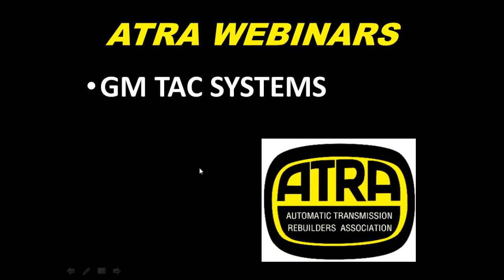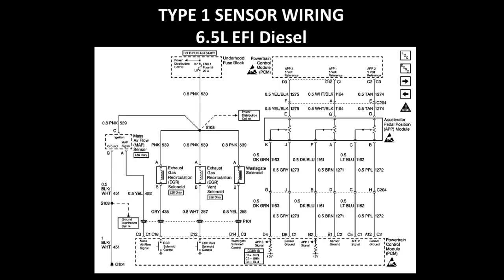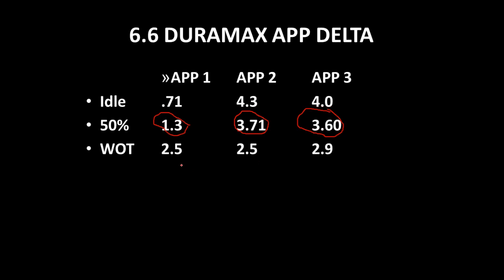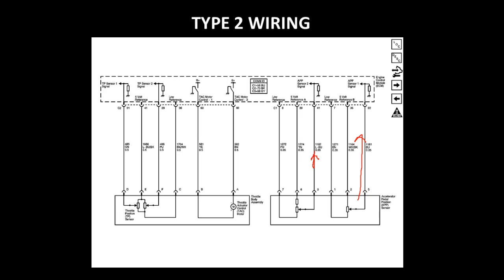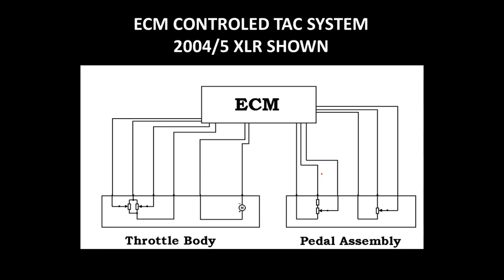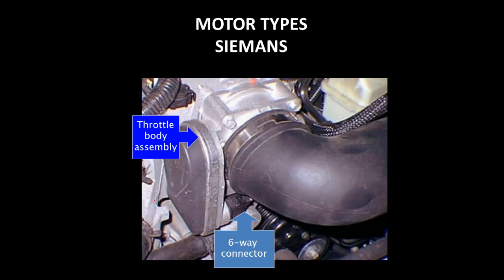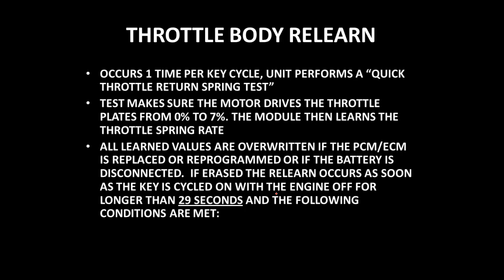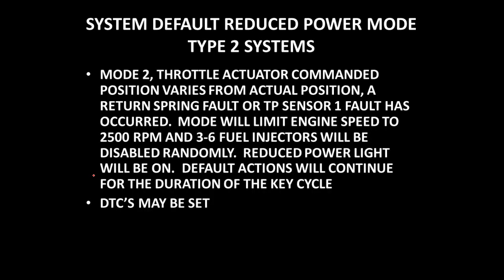GM TAC Systems Webinar - 3/9/13